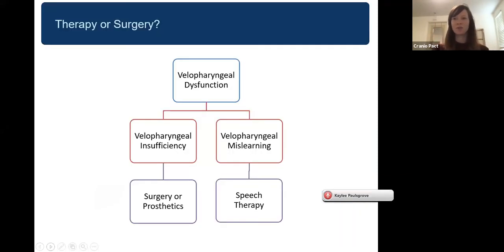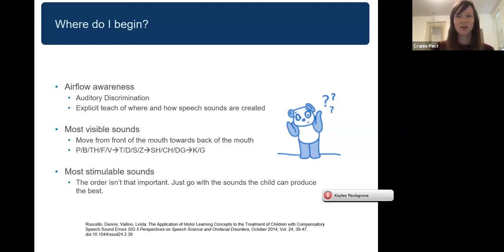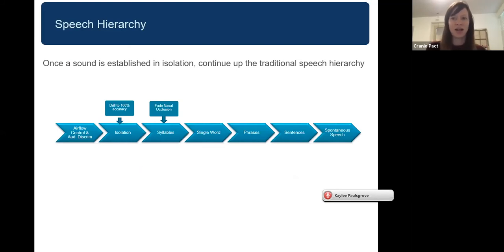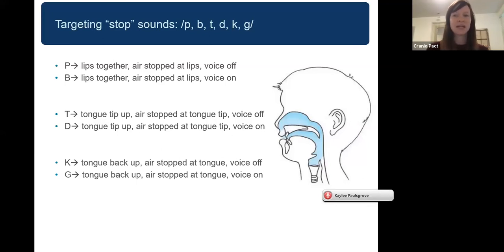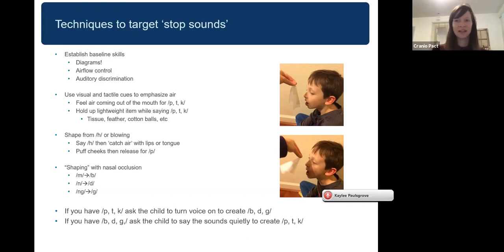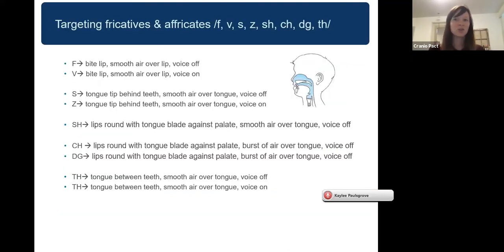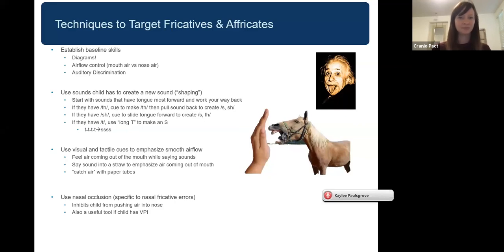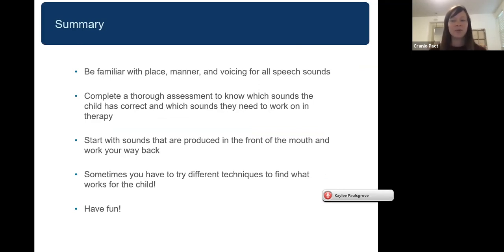Speech Therapy Techniques for Cleft Related Speech Disorders